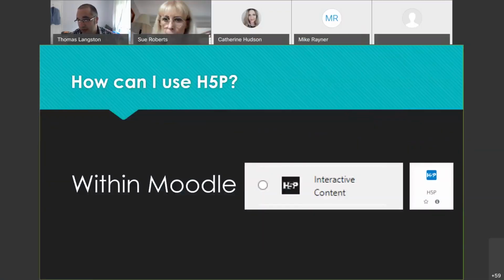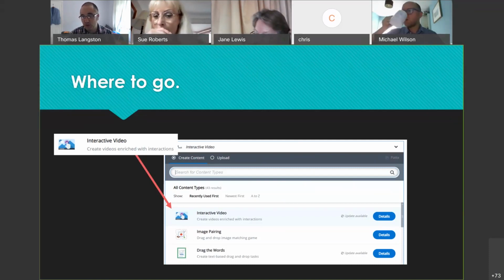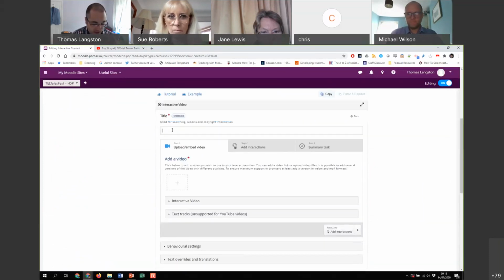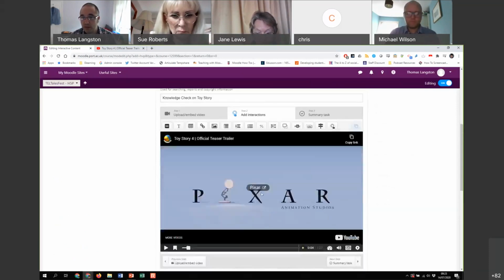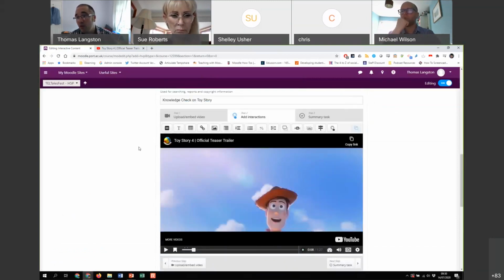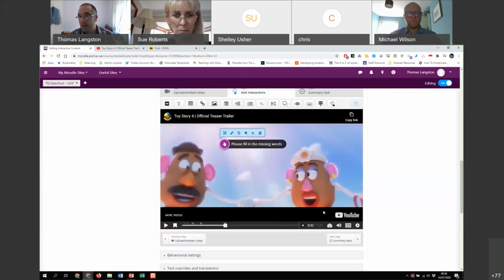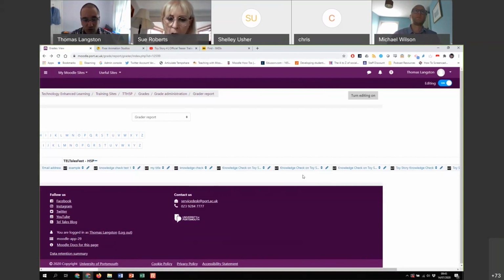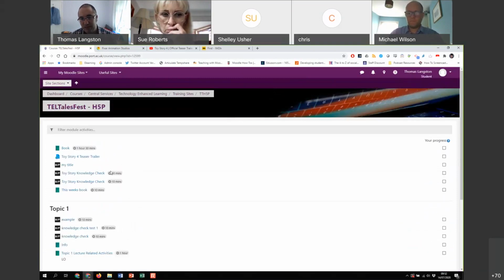Day 2: Creating Interactive Content in Moodle Using H5P